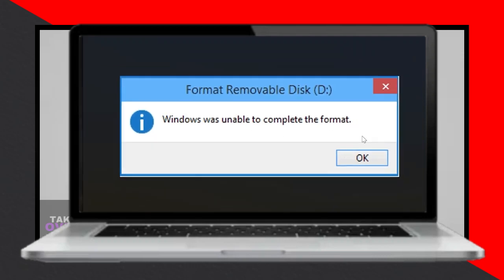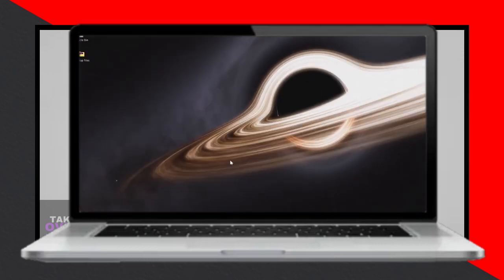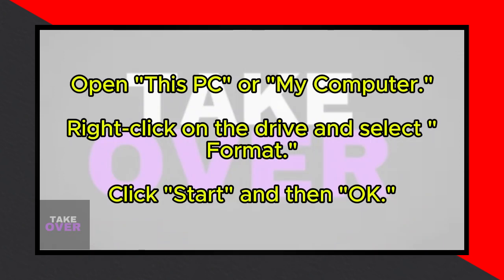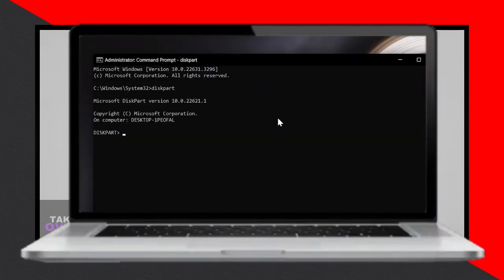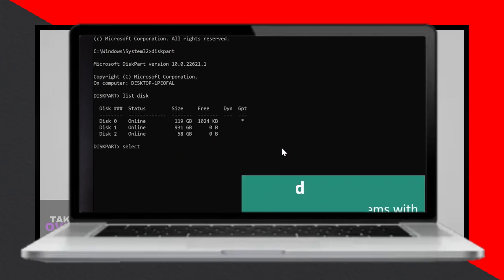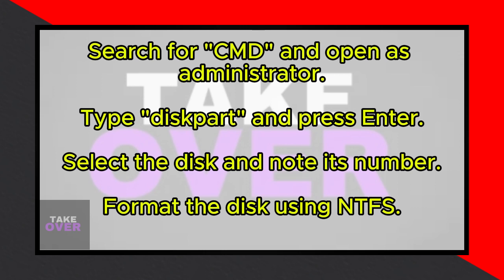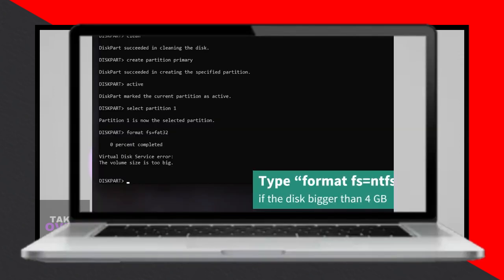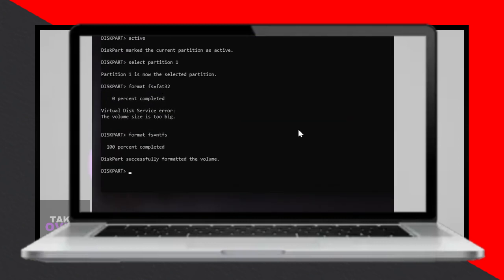[FIXED] Windows Was Unable To Complete The Format USB/SD Card/Hard Drive (2024)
How to fix Windows unable to complete the format
Windows unable to complete the format fix
Fixing format issues in Windows
Windows unable to format USB/SD card/hard drive
Solution for Windows format failure
Resolving format errors in Windows
Fixing format problems on USB/SD card/hard drive in Windows
Windows format issue troubleshooting
Windows format error resolution
Troubleshooting Windows format failure